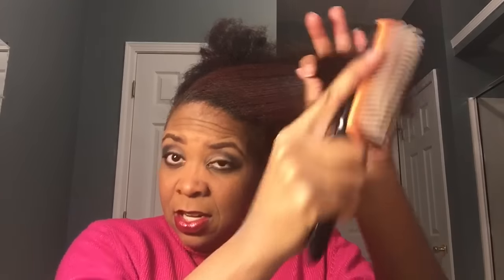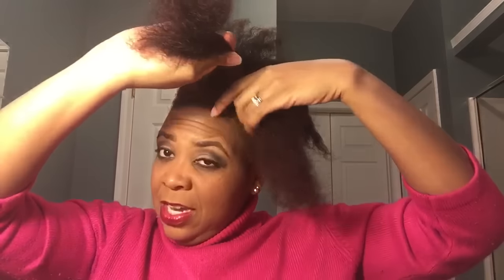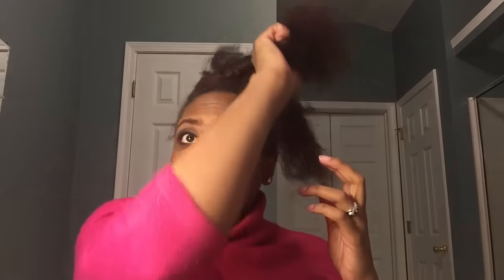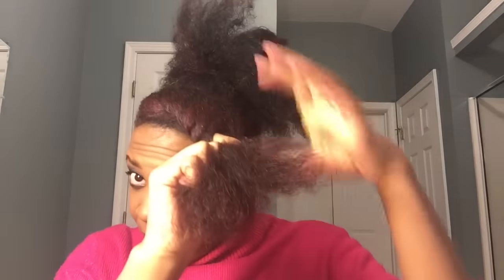Sleek Front Flat Twist & Twisted Bun - Natural Hair DIY Tutorial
Hi luvs - here's the DIY tutorial for a sleek natural hair updo featuring Jireh Edge Control. This style was the number 1 voted style from last week. Enjoy!